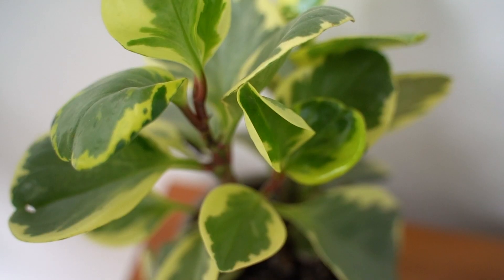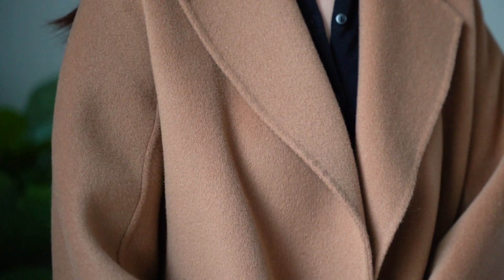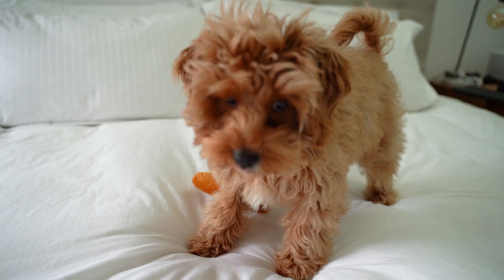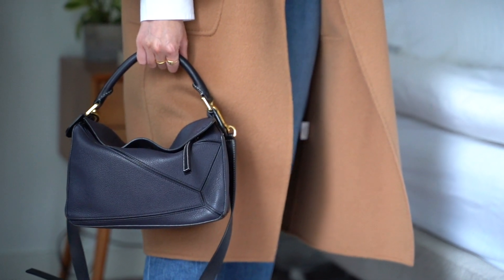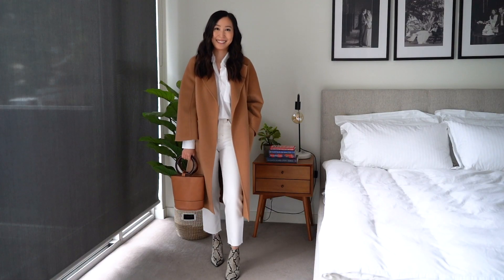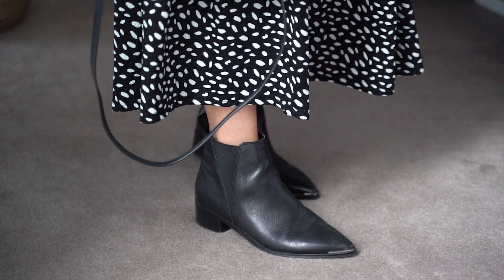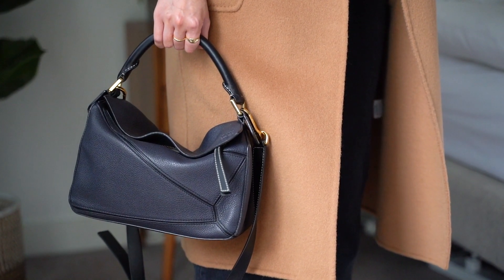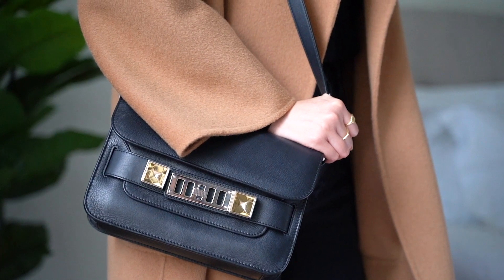Styling The Curated Classic Camel Coat (5 Looks)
Which outfit was your favourite? :) As mentioned, if you have any questions, feel free to pop it down in the comments section and I will get back to you as soon as possible. For outfit details, please see below.

I'm wearing size XS.